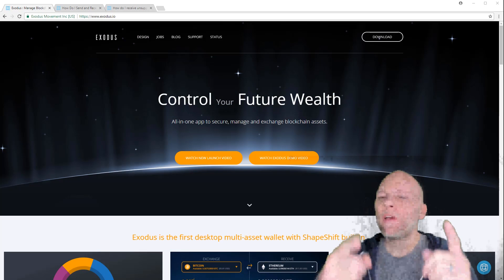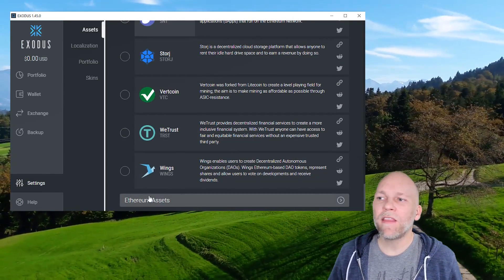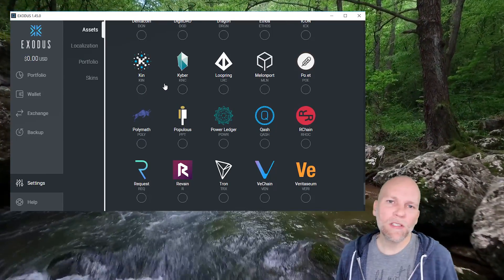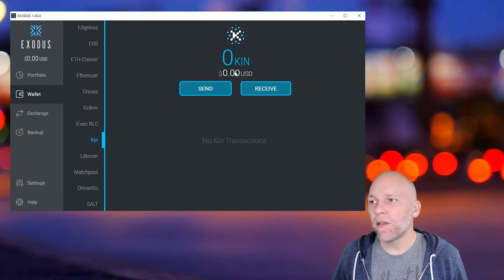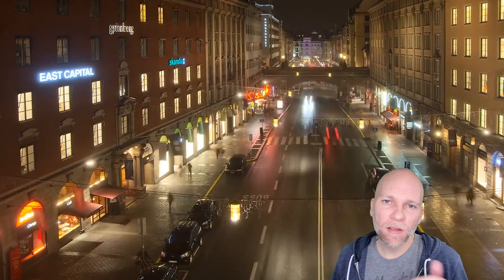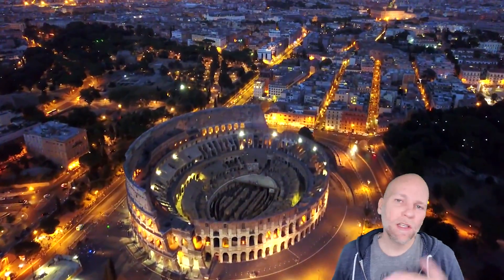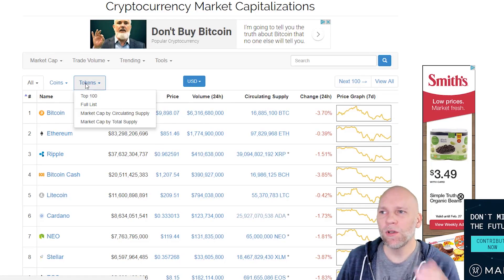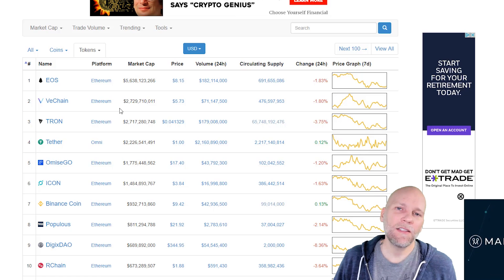Exodus Adds Ethereum ERC 20 Tokens (Eden Too).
The new Exodus update adds new ERC-20 token asset features.

Adding Custom Erc-20 Tokens.

hashflare bitcoin mining.

Nice Hash mining pools and software.

Use Coinbase to buy Bitcoin, Litecoin, or Ethereum.
(use this link and get $10 of free bitcoin!)

Use Changelly to buy bitcoin.

►►► Exchanges

►►► Storing Bitcoin

::Hardware Wallets::

► Ledger Nano S

► Trezor (White)
► Trezor (Black)

Litecoin : LM9CvbojkMNUYFSoREY1k4DuHewGgJ33bp

Bitcoin : 1PoSET9P6BdcbTJM5jx7RdU1qeuKPiodAf

Bitcoin Cash : 14otfxCTJTjZ5z1ZYvzFBFYg8EkgYv4nQZ

Ethereum : 0x416b20Cca5041541EDC2DC0Fd64DCC705eFE4D6A

Dash : Xj73LRr7sYwQxuq5vcSF6v5GVTixE1dZhX

DogeCoin : DKPkQK7ycFnj3Pb9tZvfaPSrq54J3ZLZ97